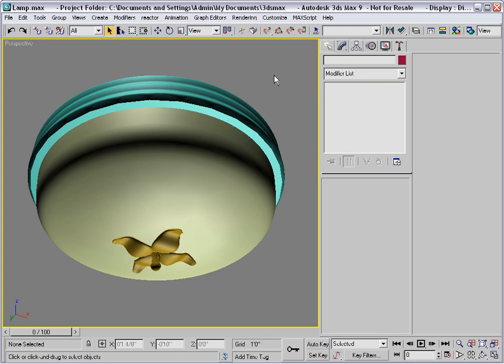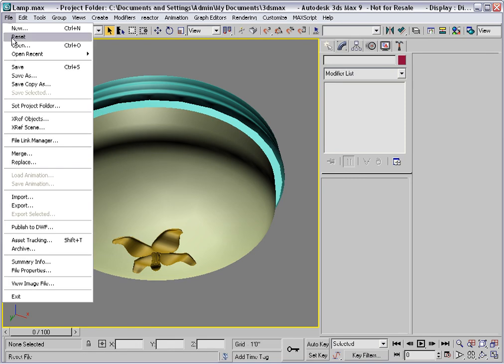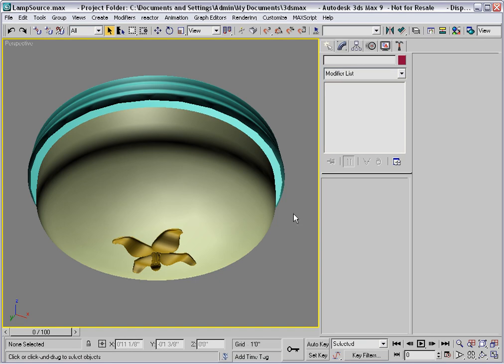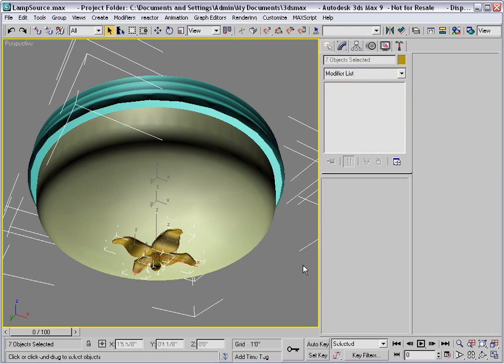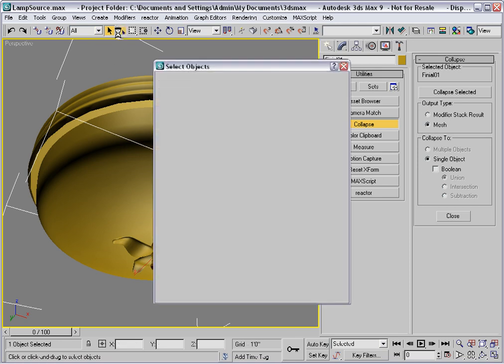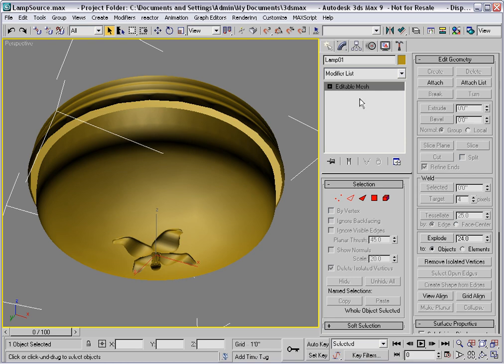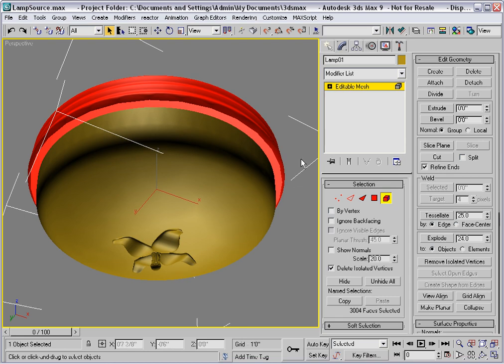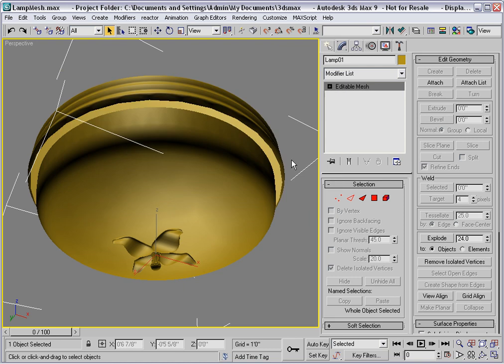218 Using collapse utility to output single mesh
| 3ds Max and VIZ for Architects (2007) | Module 3: Advanced Modeling | Mesh and Poly Objects | Poly modeling: light fixture | Using collapse utility to output single mesh